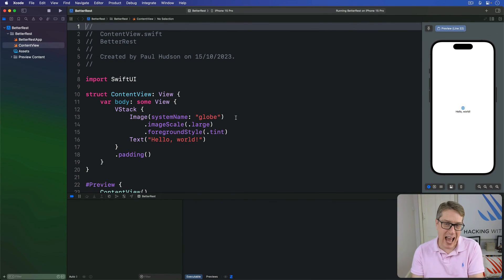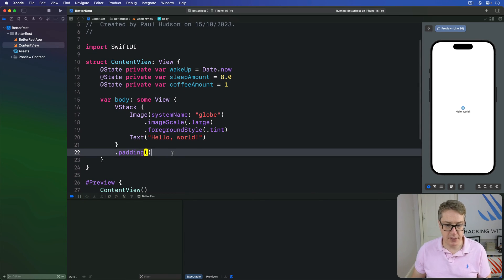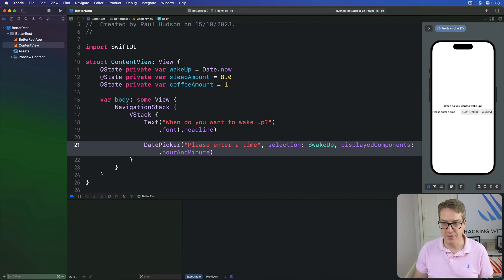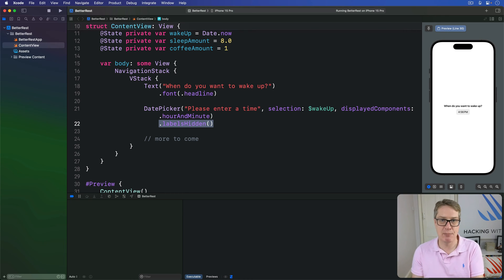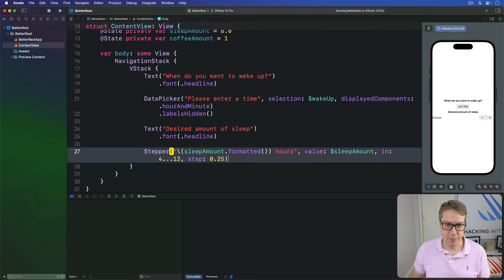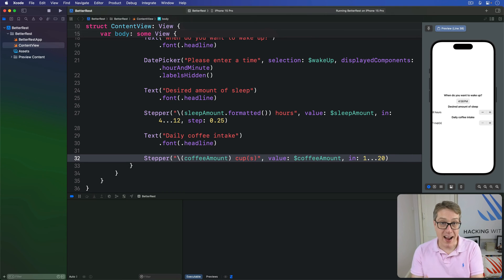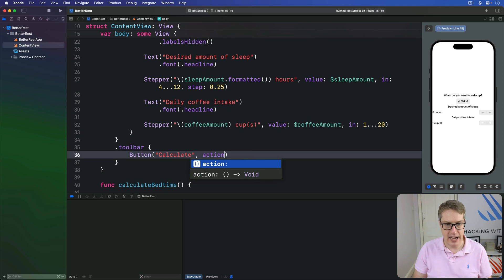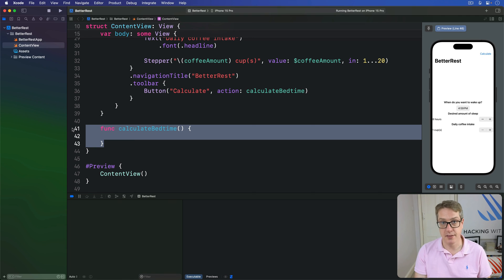Building a basic layout – BetterRest SwiftUI Tutorial 5/7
5. Building a basic layout: This video